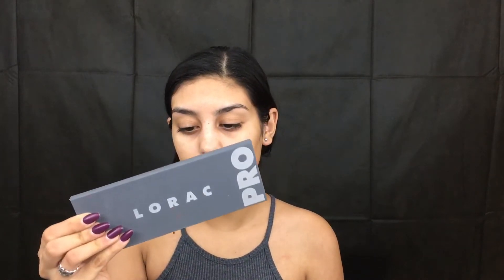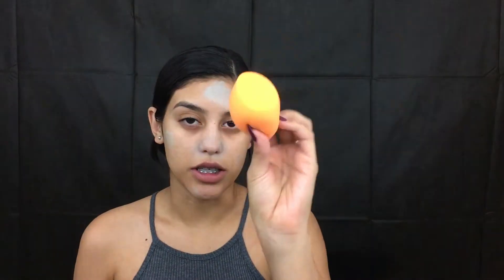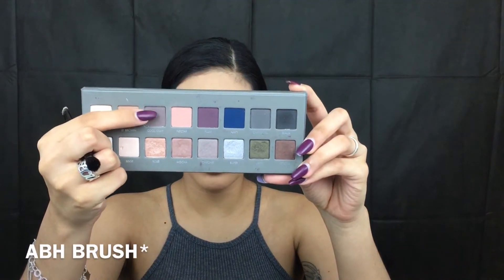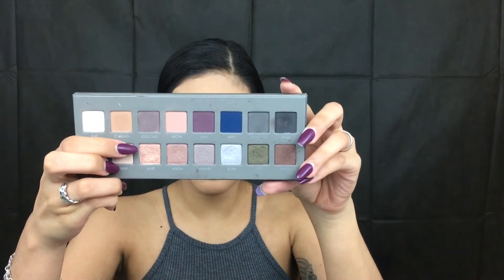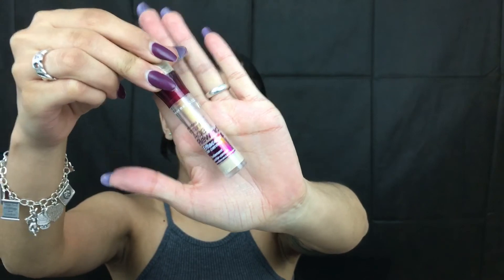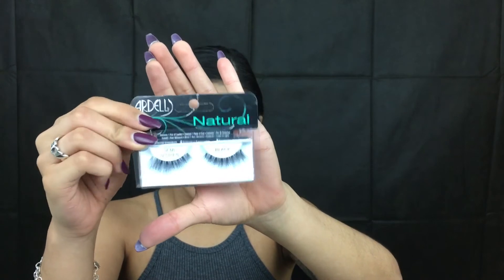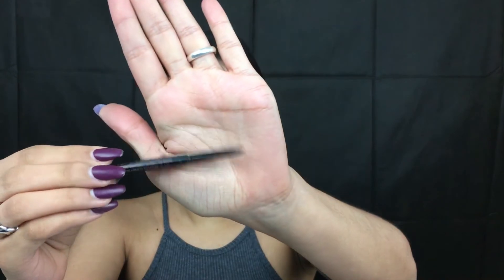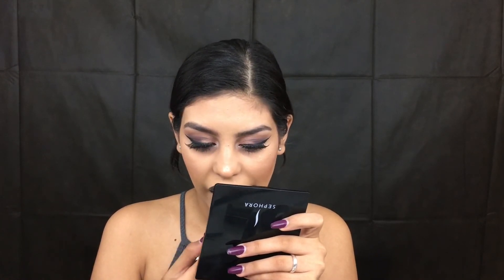Cool Tone Fall Makeup Tutorial ft. Lorac Pro Palette 2 | Blanca Reyes